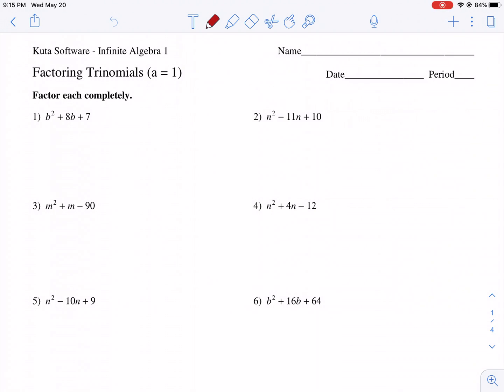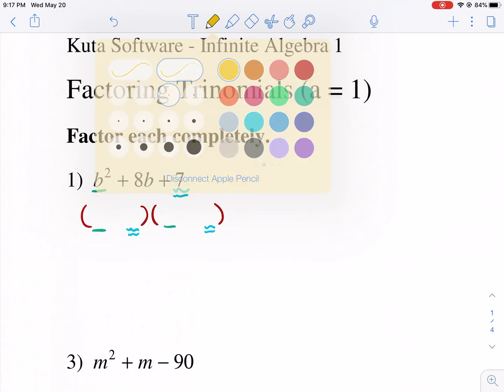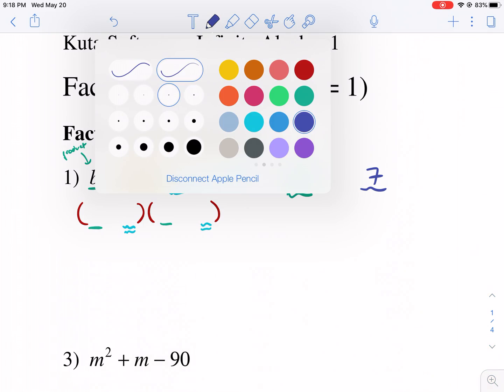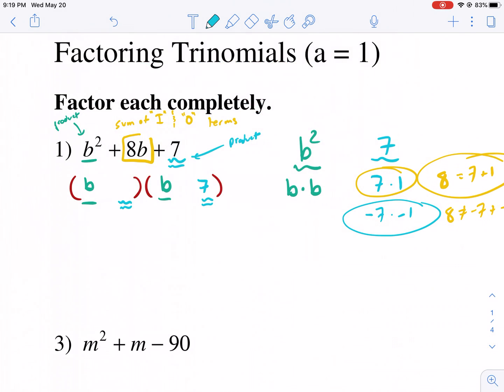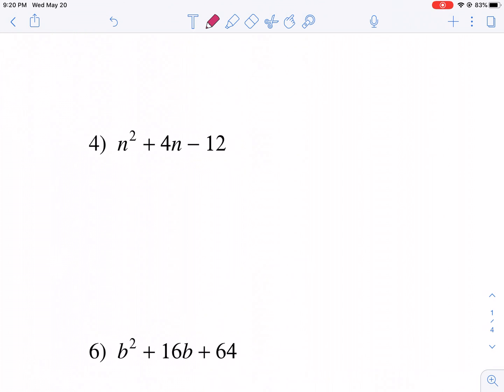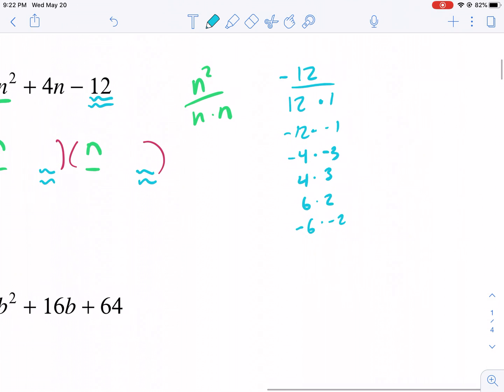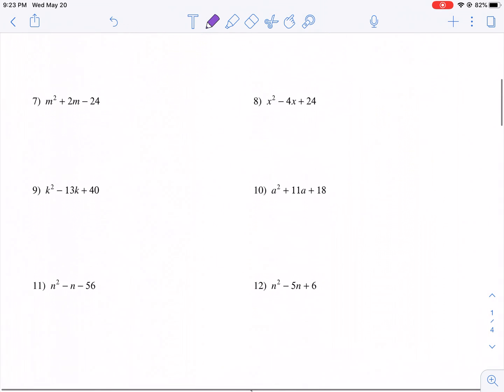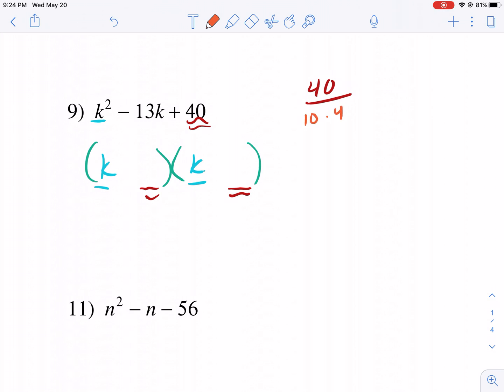Kuta Tutorial: factoring trinomials a=1